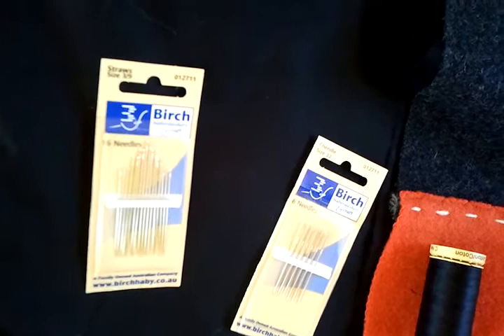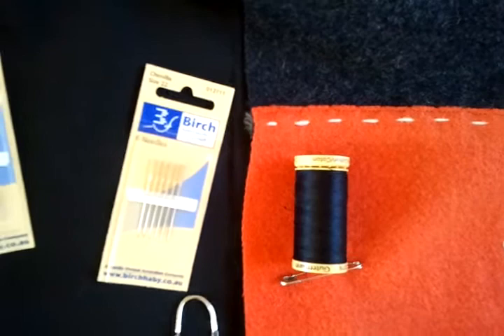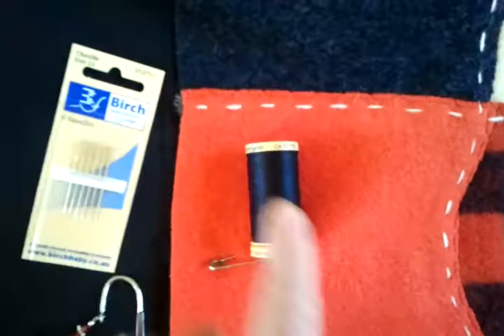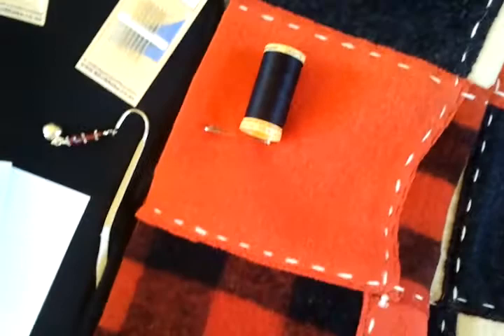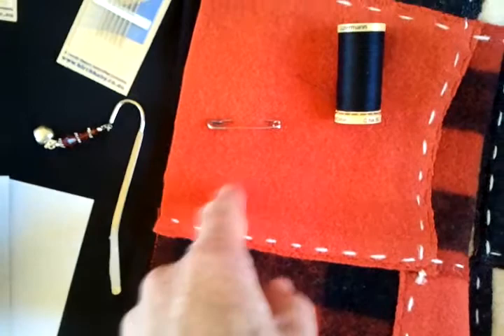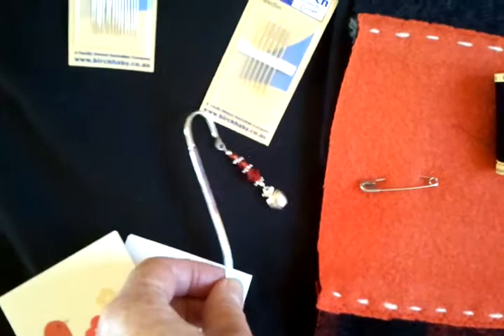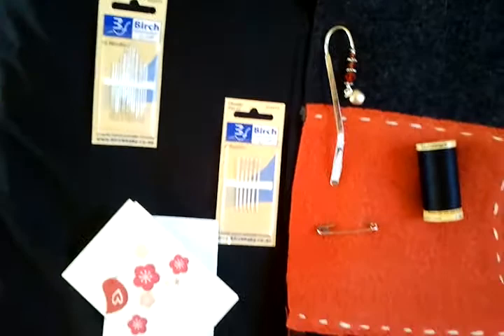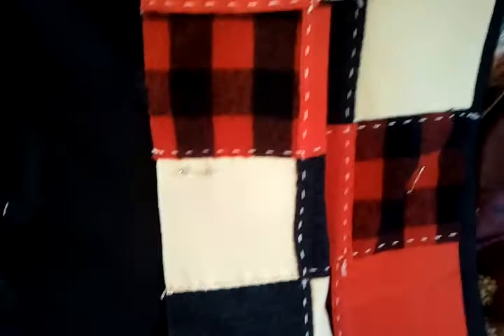How to Make an Australian Quilt ~ The Movie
RUDE's Karen is making a rude patchwork throw rug from recycled woollen fabric made from garments REscued from landfill and fulled.  The aim of this rug is for all REsources used in its creation to be provided with the generosity and help of others known or not known to RUDE.